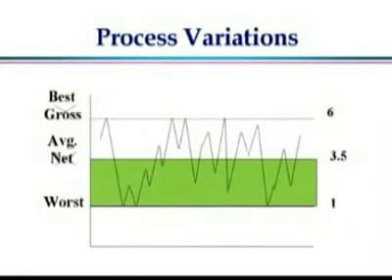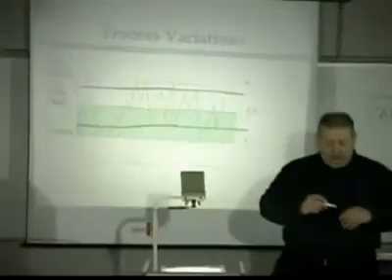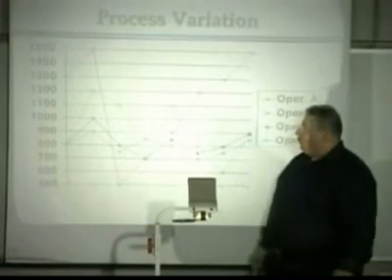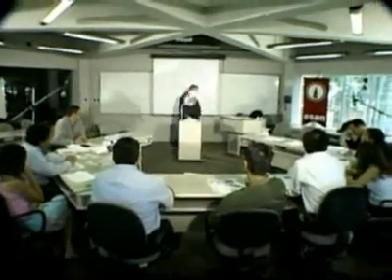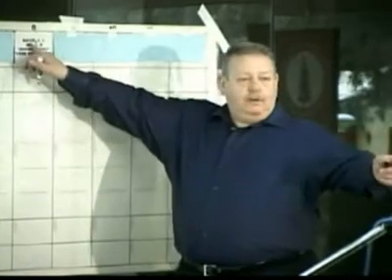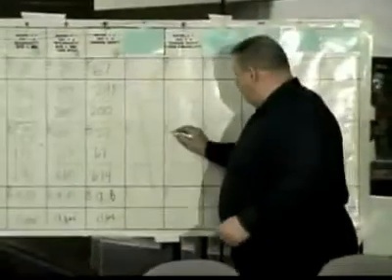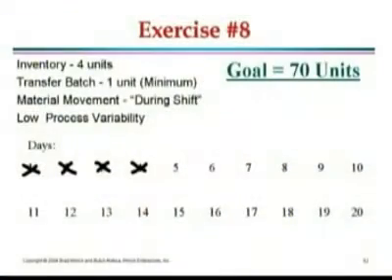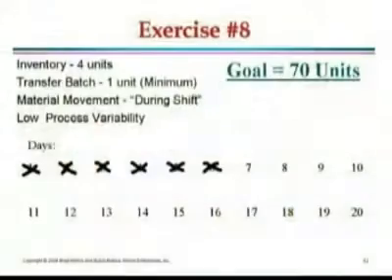Brad Wyrick of Wyrick Enterprises Shows how to reduce variation to increase a higher yield potential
Brad Wyrick of Wyrick Enterprises Shows how to reduce variation to increase higher yield potential.  Learn how to detect the variation within your processes. Understand your processes and how they are impacted by the different strategies you employ in your process improvement efforts.
Since the Voice-of-the-Process tells you which process improvement methodology to implement, should have you asking many questions throughout your enterprise system.
How do you currently measure variation? Are there some areas that are more stable than others?
Do you utilize SPC charts in any form? If so, what are they telling you about your process?
Are you measuring defects during the process, or at the end of the process (inspections)?
Do you know if your processes are capable, or not? If so, how do you know?
What variation reduction steps have you taken? What variation reduction steps do you need to take?
Do you have a variation reduction plan?
Do you have dashboards that publish standards for variation and where the process stands currently?